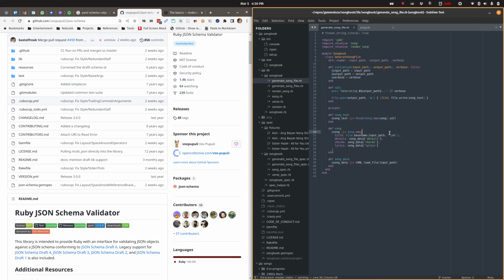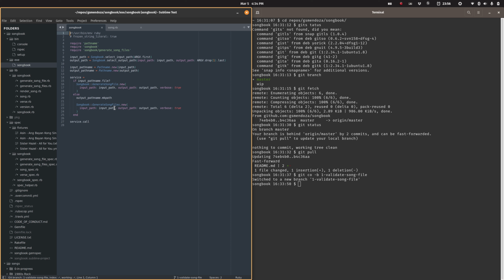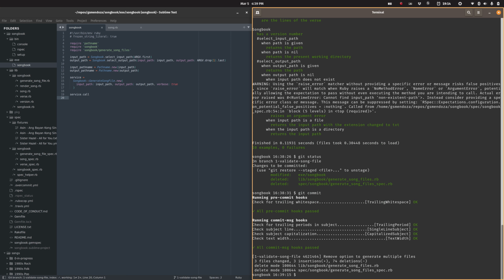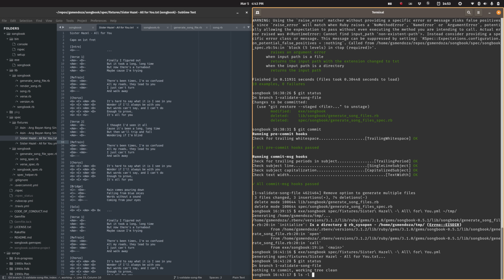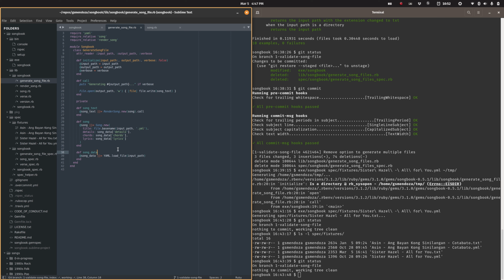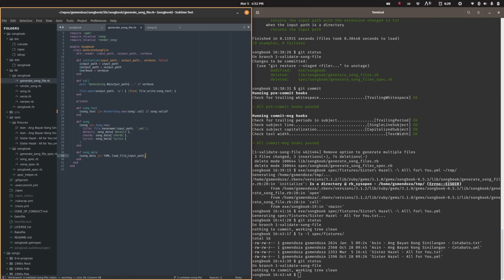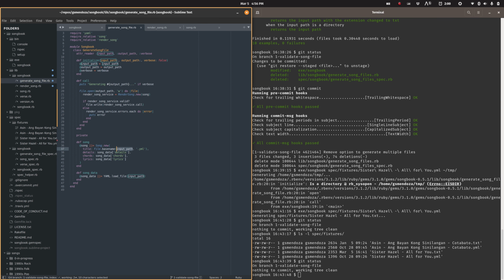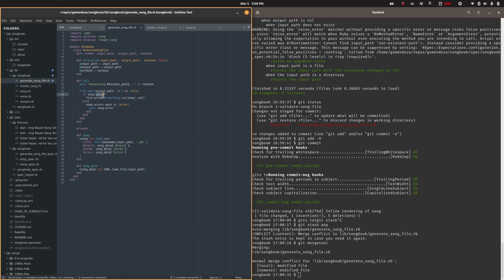Songbook / 1 - Validate Song File / 1 - Plan Implementation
I try to figure out how best to validate a song before I render it.